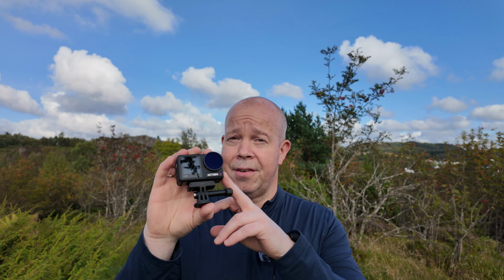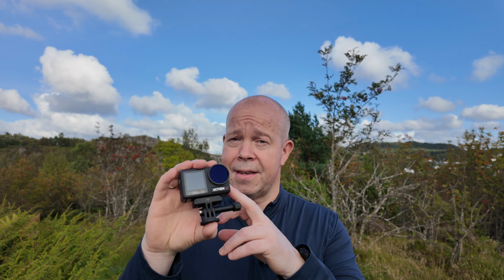Elevate Your DJI Osmo Action 4 Footage | K&F Concept ND Filter Pack Test and Review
Looking to capture the perfect shot with your DJI Osmo Action 4? 🌟 The K&F Concept ND Filter Packs are here to help you achieve stunning, cinematic footage every time! In this video, we'll explore these incredible filter that will transform your videography game. 🎉

1. K&F Concept DJI Osmo Action 4 ND8+ND16+ND32+ND64 Filter Set
- This set includes four essential ND filters (ND8, ND16, ND32, ND64) that reduce light without affecting color balance. Perfect for bright conditions, these filters help you achieve smooth, cinematic motion blur.

2. K&F Concept DJI Osmo Action 4 ND8&PL+ND16&PL+ND32&PL+ND64&PL Filter Set
- This combo pack includes ND&PL filters, which not only control light but also reduce glare and reflections. Perfect for shooting near water, glass, or any reflective surfaces!

Why You Need These Filters:
- Control Your Shutter Speed: Maintain that perfect cinematic motion blur. 🎥
- Enhance Color and Contrast: The ND&PL filters reduce unwanted reflections, making your footage more vibrant. 🌈
- Versatility in Every Shot: Whether in bright daylight or near reflective surfaces, these filters have got you covered. ☀️

 What’s in the Box:
- ND Filter Set: ND8, ND16, ND32, and ND64 filters.
- ND&PL Filter Set: ND8&PL, ND16&PL, ND32&PL, and ND64&PL filters.
- Durable Protective Cases for easy storage and transport. 🧳

 Final Thoughts:
Whether you're capturing fast-paced action or serene landscapes, these K&F Concept ND and ND&PL filters are must-haves for your DJI Osmo Action 4.

 📸 Kentfaith - Your #1 Choice for Stunning Photo & Video Gear! 🎥✨

Timestamp:
00:00 Why you need filters for your Dji Action 4
01:46 K & F Concept Quick Unboxing ND Filters for Dji Action 4
03:06 K & F Concept high quality Filters
03:49 K & F Concept ND Filters Dji Action 4 samples and side by side
05:42 Why you need this, create a different look. More cinematic and smoother look